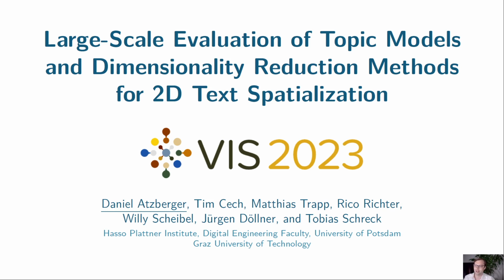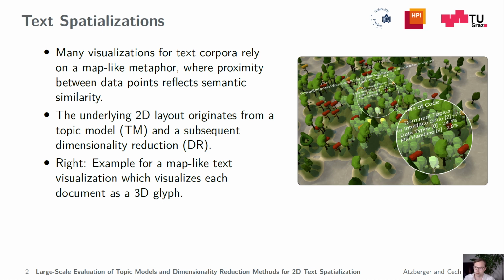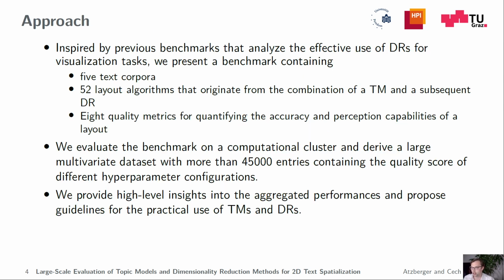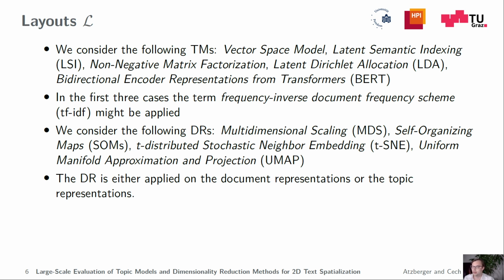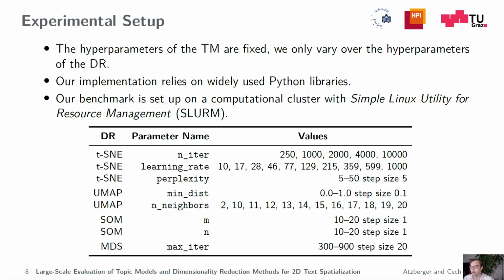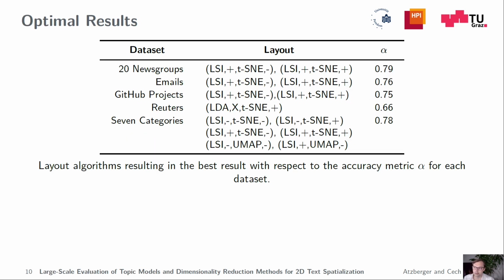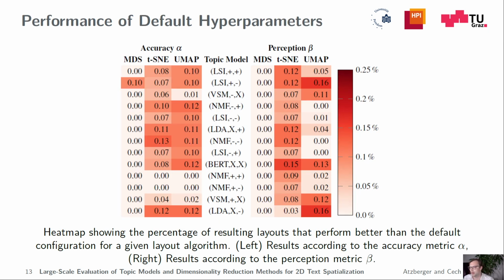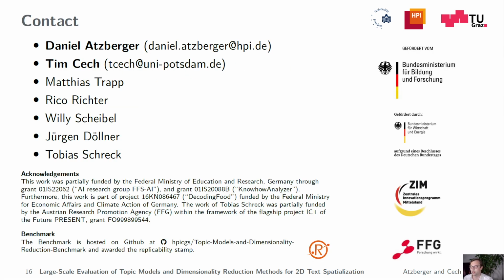Large-Scale Evaluation of Topic Models and Dimensionality Reductions for 2D Text Spatialization | V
VIS Full Papers: Large-Scale Evaluation of Topic Models and Dimensionality Reductions for 2D Text Spatialization
Authors: Daniel Atzberger, Tim Cech, Rico Richter, Matthias Trapp, Willy Scheibel, Jürgen Döllner, Tobias Schreck